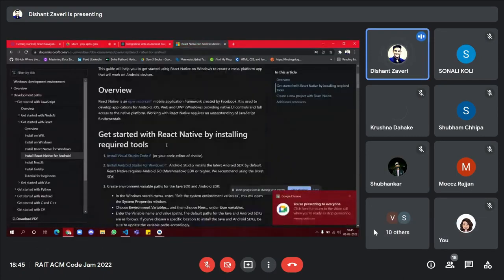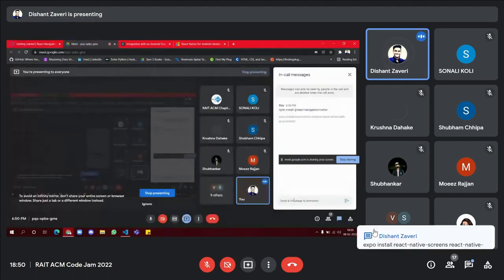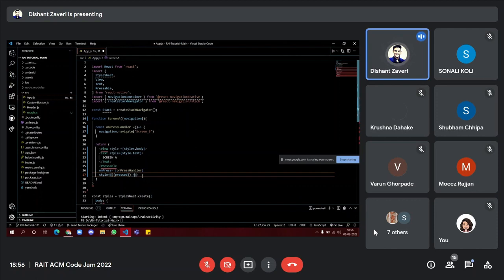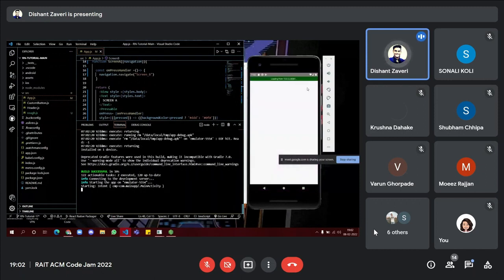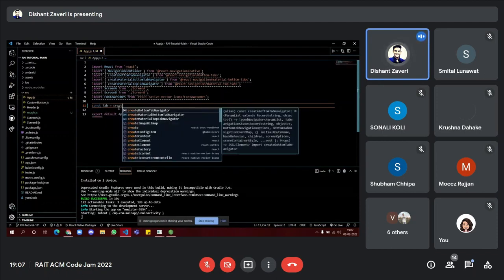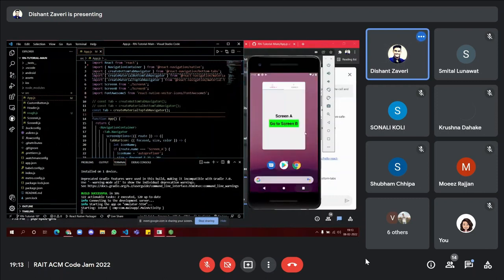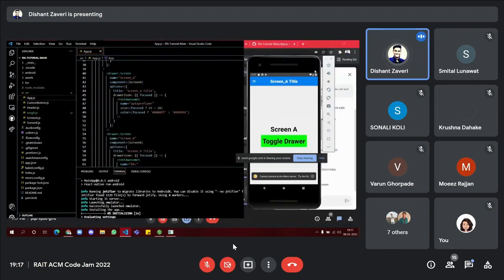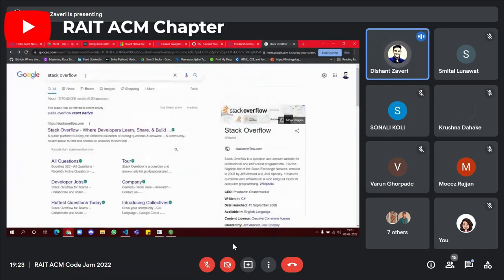Speaker - CodeJam 2022 RAIT ACM - Day 3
I was the speaker of CodeJam 2022  RAIT ACM   Day 3. On the third day, I taught them React Native Navigation.